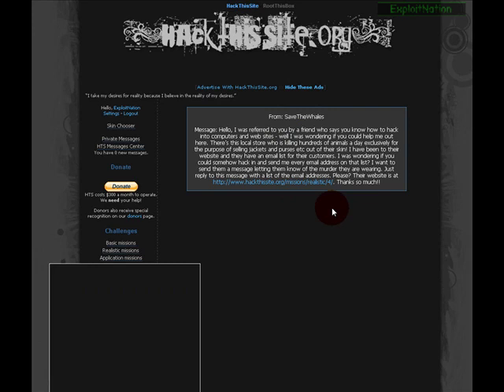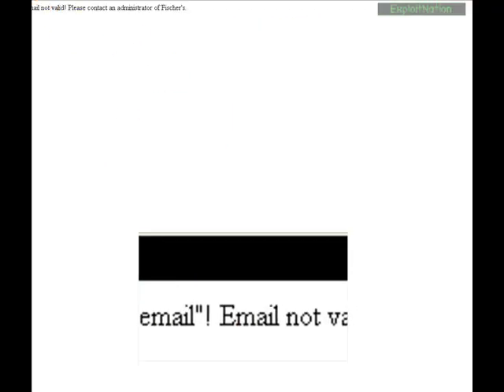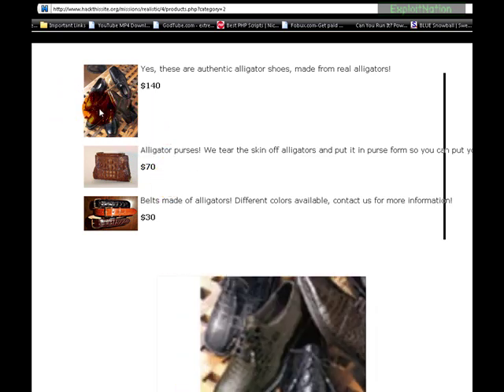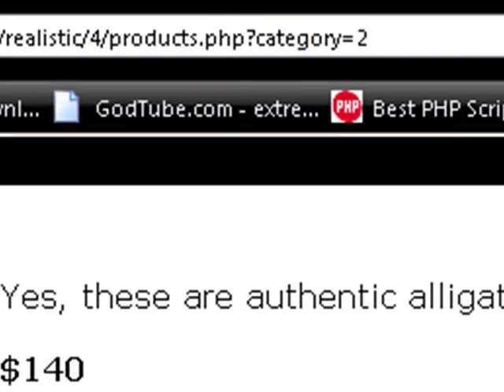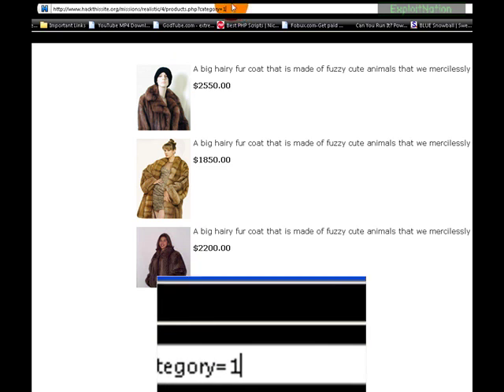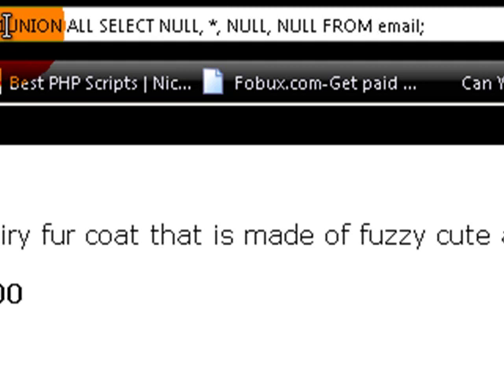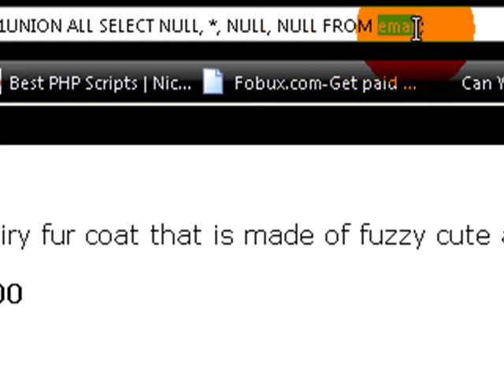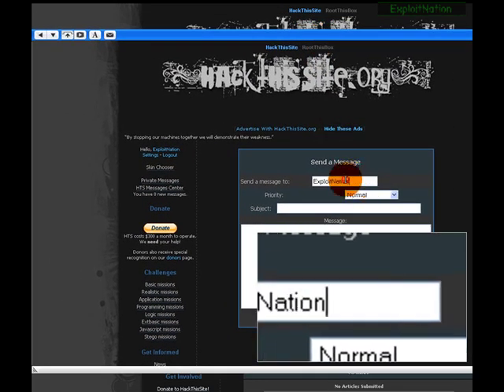Hack This Site - Realistic 4 Tutorial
HackThisSite Realistic 4 Mission Tutorial presented by cwade12c.

Proof of Concept:
MySQL Flaw, PHP Flaw - Selection Injection